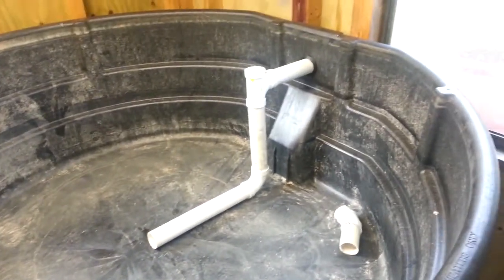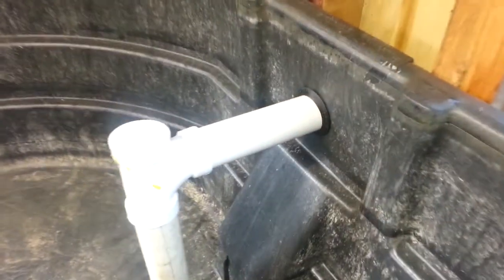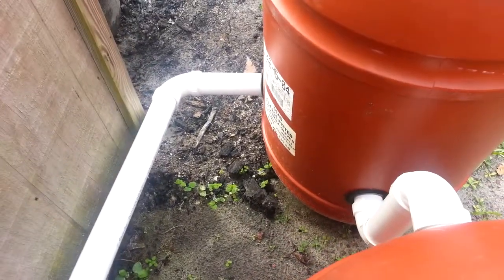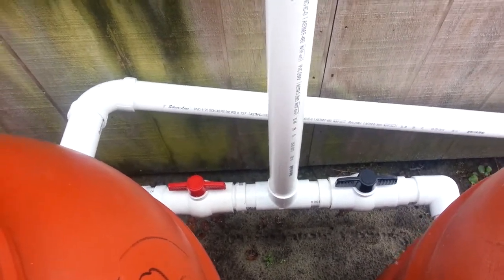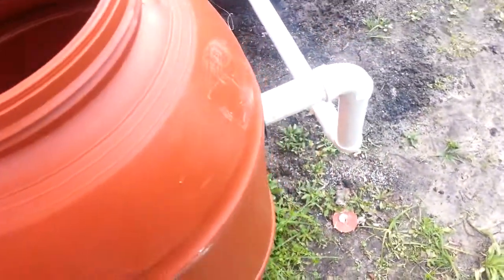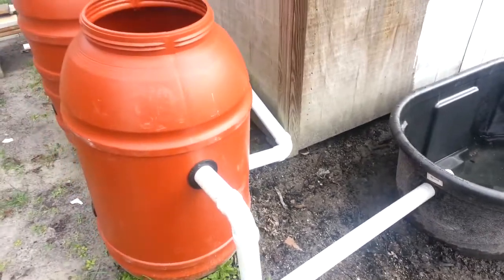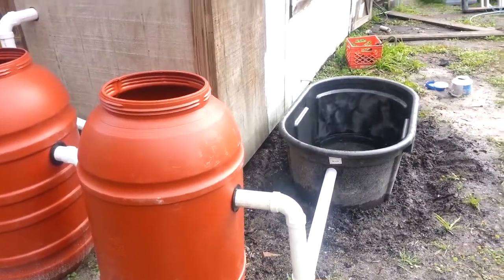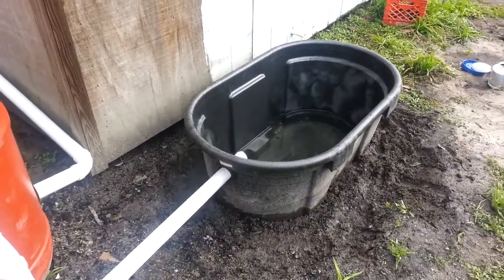Aquaponic system build update part 3 ep 18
Here is Small update on my new aquaponics build. The progress has been a little slow. Hopefully in the next month I will get a lot more done